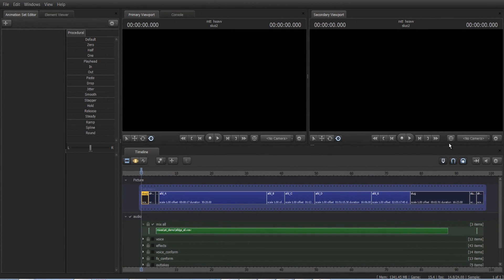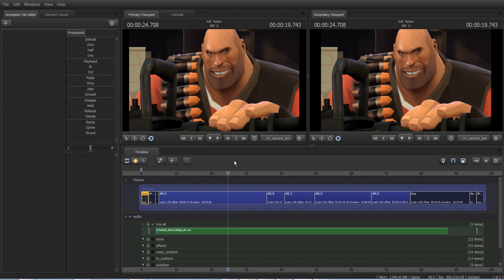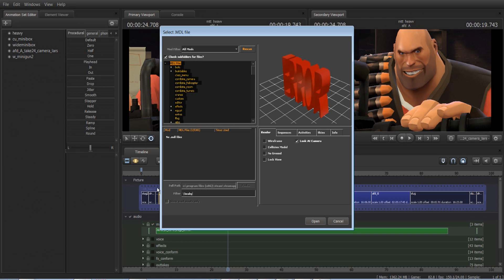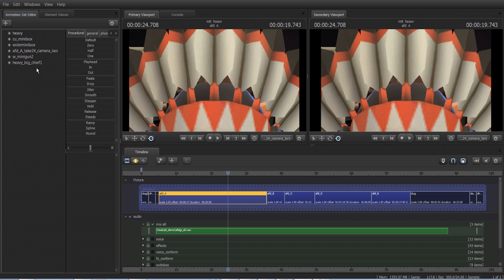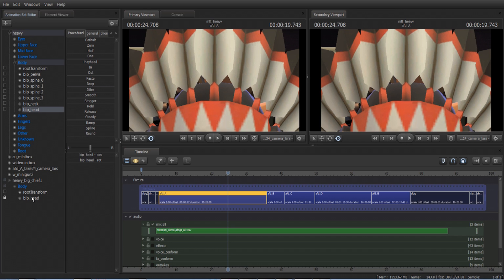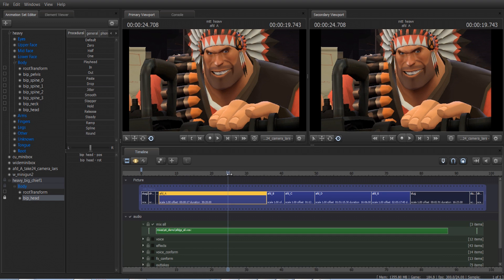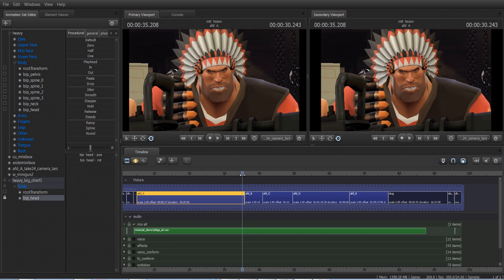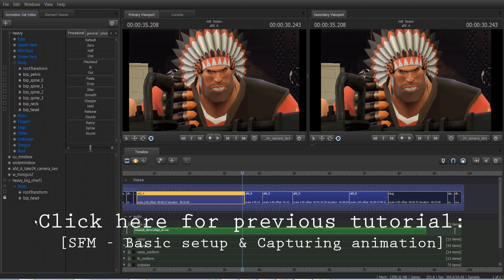SFM Tutorial - Hats : Applying them to a character (Tutorial #2)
- SFM Tutorial - Hats : Applying them to a character

Feel free to vote this up on Reddit - :P